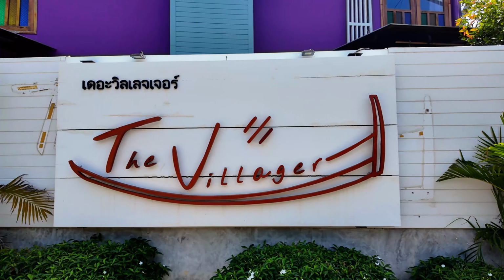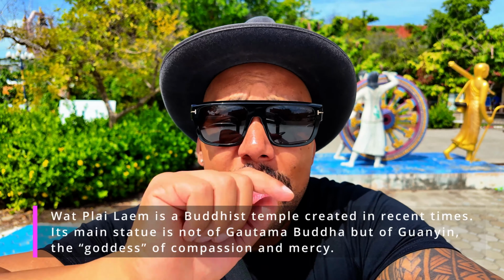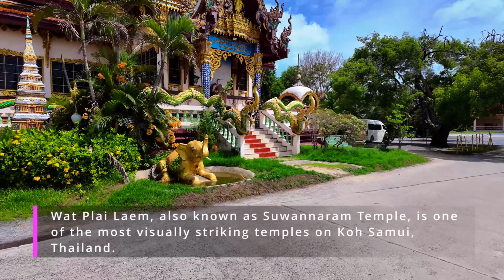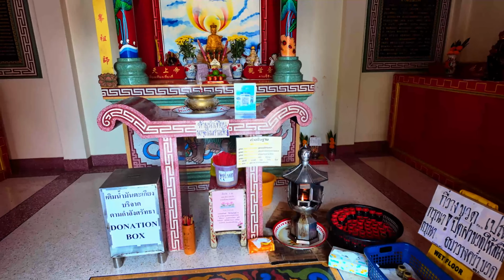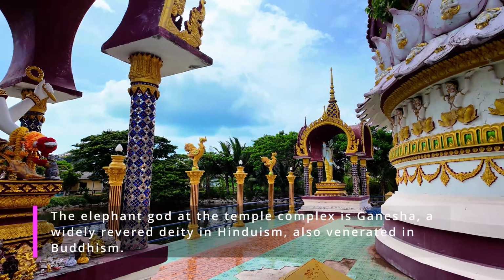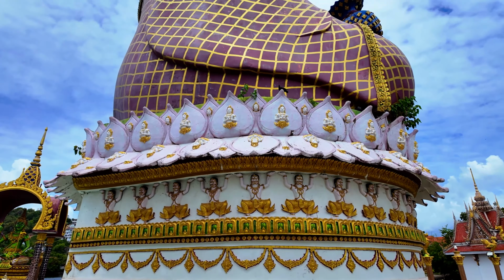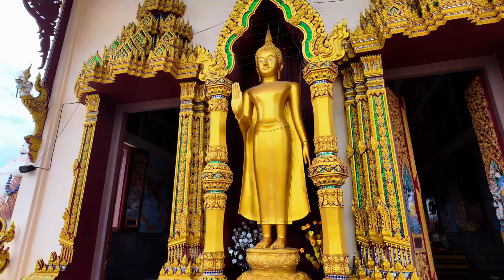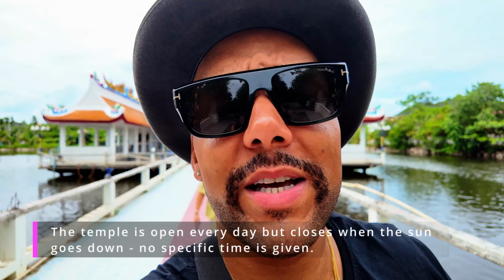🇹🇭 Why This Koh Samui Temple Will Leave You Speechless | 4K Vlog 2024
Welcome to Koh Samui, Thailand! 🏝️ In this 4K travel vlog, we take you on a serene journey to Wat Laem Suwannaram, one of Koh Samui's most breathtaking temples. 🏯 Explore the intricate architecture, marvel at the detailed statues, and soak in the tranquil atmosphere of this cultural treasure. WatLaemSuwannaram 🌅🍴

But that's not all! We'll also uncover the hidden gems of northern Koh Samui-from pristine beaches to captivating landmarks, giving you a complete experience of this tropical paradise. Whether you're planning your next trip or just dreaming of island life, join us and discover the beauty of Koh Samui!

🌴 WAT LAEM SUWANNARAM 🌴
📍79/87 Tongsai Rd, Tambon Bo Put, Ko Samui District, Surat Thani 84320
📆 Open Morning to Sundown (No Times Specified)
💰Entry Price: Free
🎥 VIDEO CHAPTERS 🎥
0:00 Intro
0:12 Moving Hotel
0:47 Booking Direct vs. Agoda
1:07 Travel Tip of the Day
1:25 Exploring the Adult-Only Hotel
2:55 Full Price for 1 Night
3:27 Day 1 Journey
3:38 Arriving At The Temple
6:16 Rescue Wat Plailaem
7:19 Friendly Cats
7:30 The Smiling Fat Buddah
9:54 The Green Buddah
11:32 How Much Time To Spend Here?
11:57 More Cats
12:13 Inside the Main Temple
12:47 More Cats
14:15 The 16-Armed Guanyin Pink Buddah
15:07 Final Thoughts
15:45 Outro
Let's make memories together in the heart of Hua Hin, Thailand! 🌍 huahin thailand TravelVlog thereiznotomorrow KohSamui RoadTripThailand TravelAdventure WatVisit BeachHotel ExploreThailand thereiznotomorrow huahinfoodies 🏖️🛣️🌴